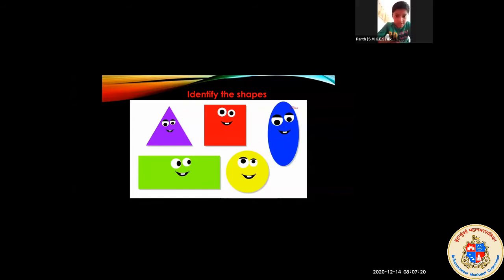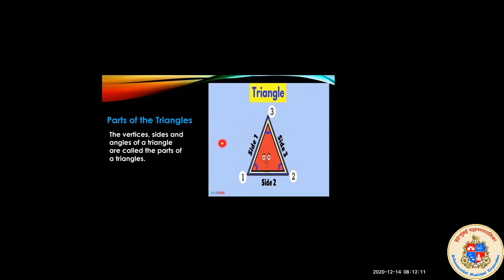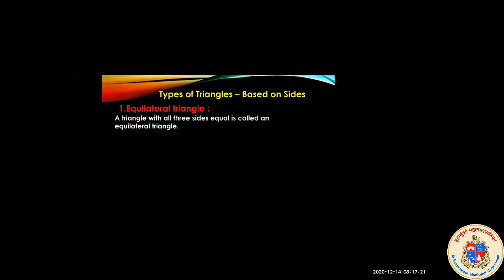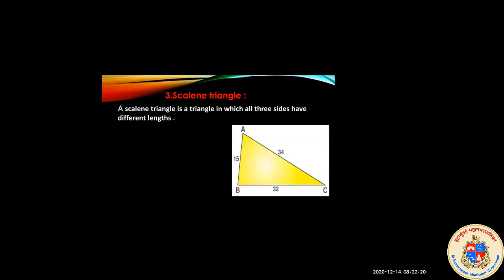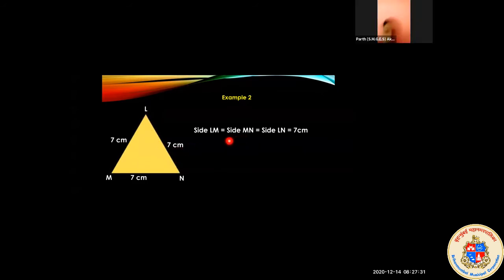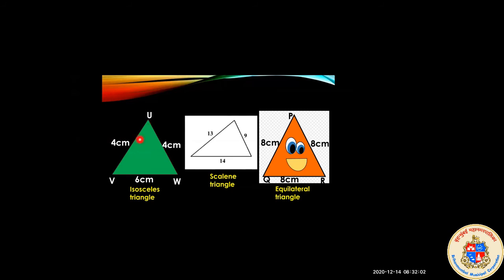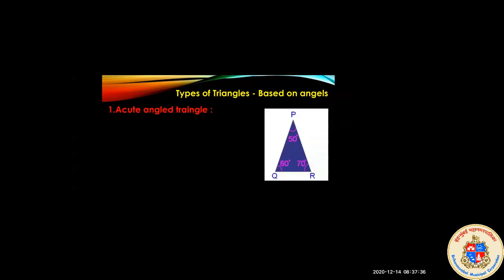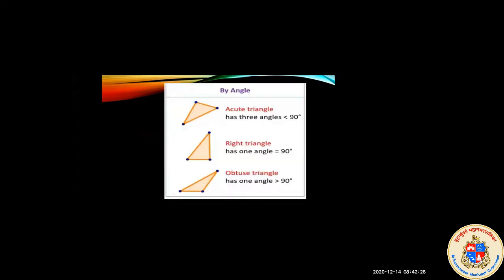SWATI GORE / MATHS / 11.TRIANGLES & THEIR PROPERTIES-(PART_1)/ 14.12.20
Subject:MATHS
Lecture Topic: 11.TRIANGLES & THEIR PROPERTIES-(PART_1)
Teacher: SWATI GORE